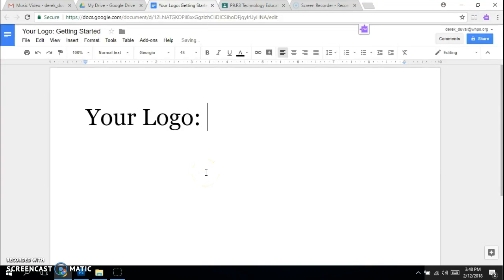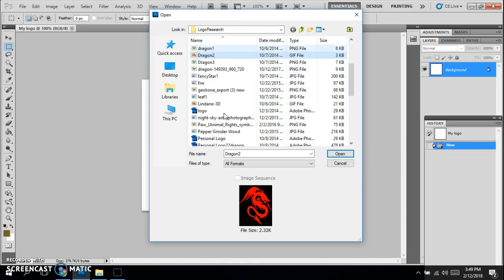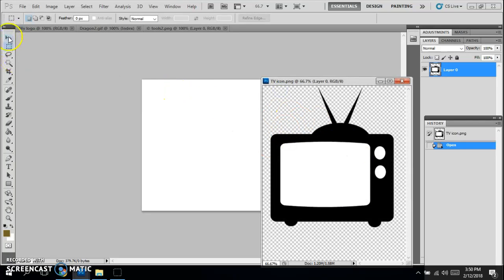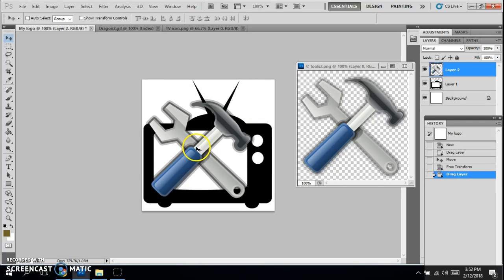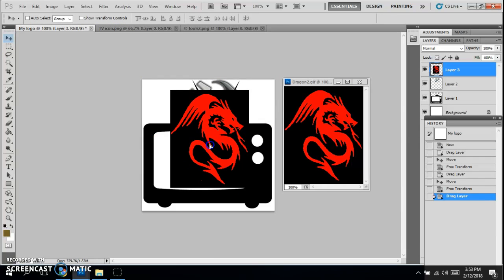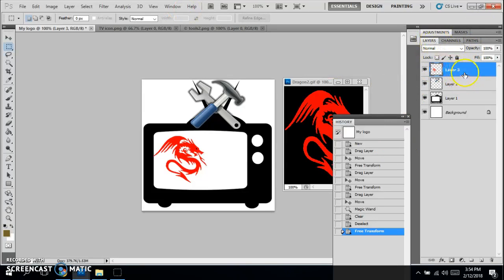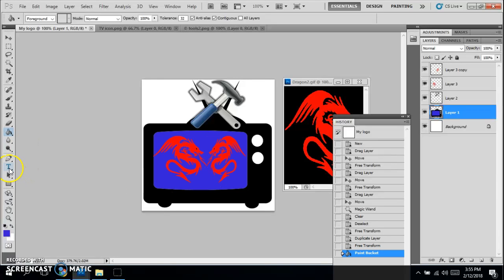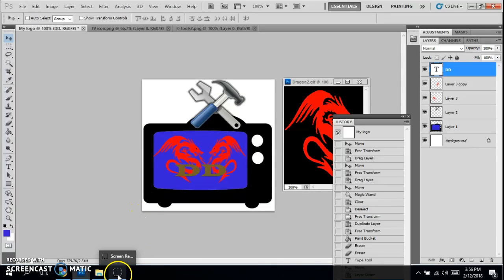Your Logo: Getting Started